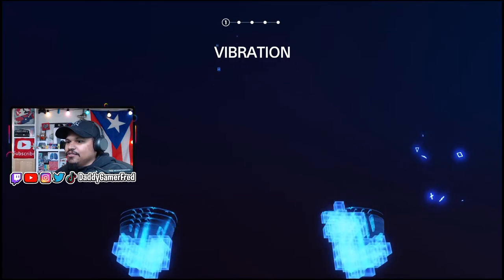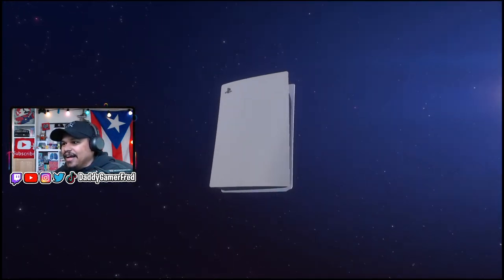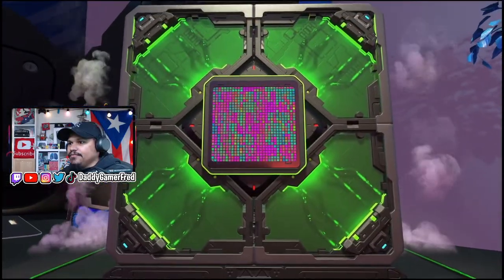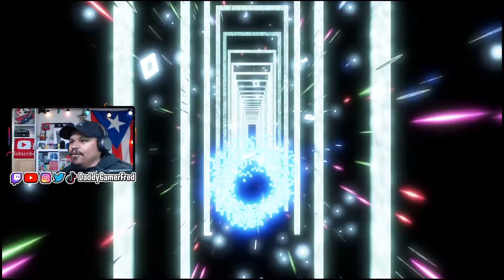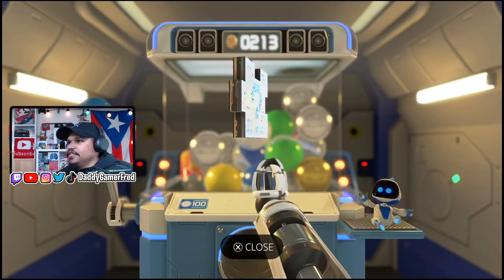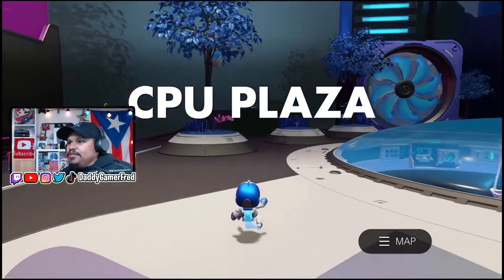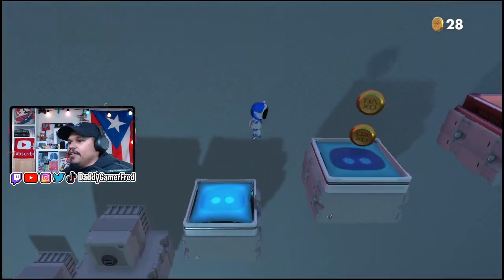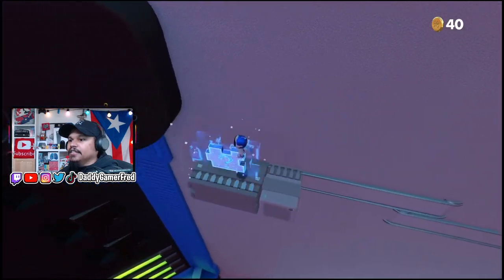FIRST TIME PLAYING A PS5! Astro's Playroom EP.1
Chapters:
00:00 Intro

Nintendo Switch Friend Code : SW- 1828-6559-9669
PSN : DaddyGamerFred
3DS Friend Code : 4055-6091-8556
Pokèmon G0 Trainer Code : 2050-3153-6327